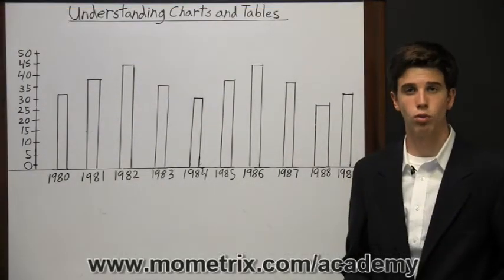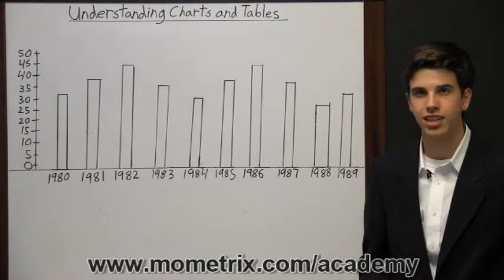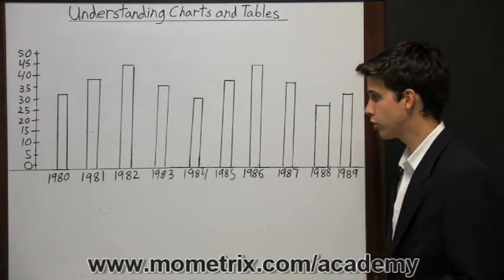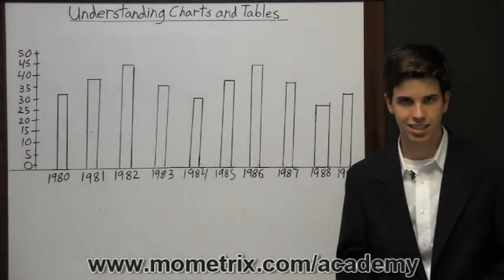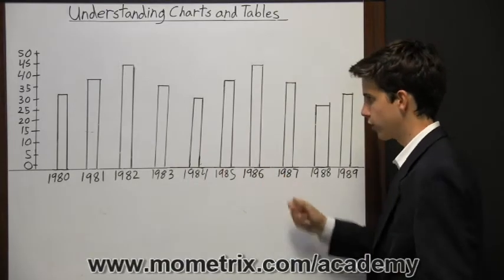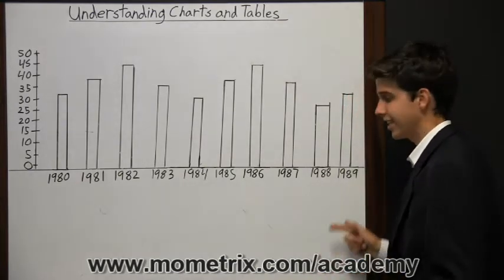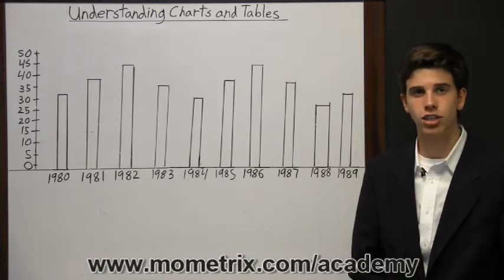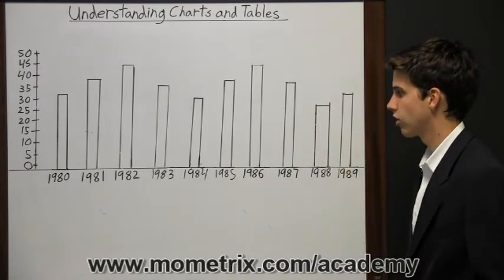Understanding Charts and Tables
Get help understanding charts and tables. Know how they work and why they are important tools. Make sure you are ready for your exam.